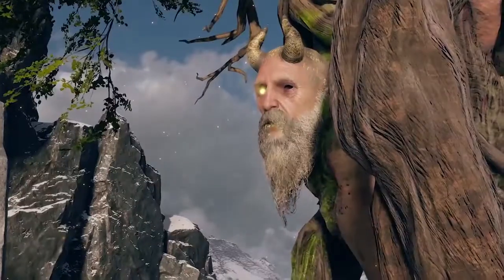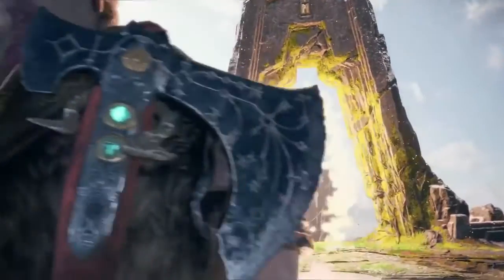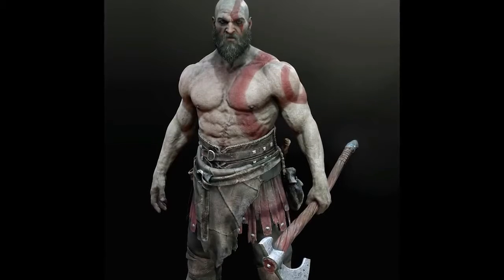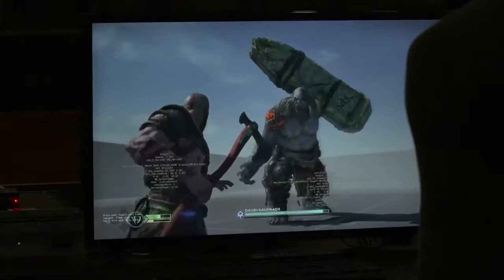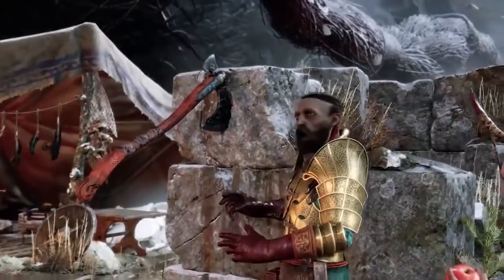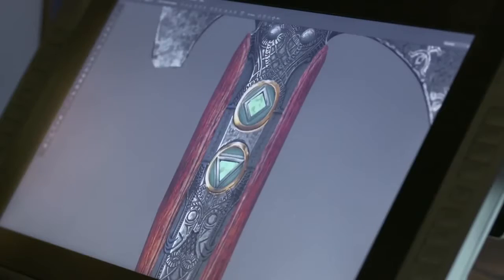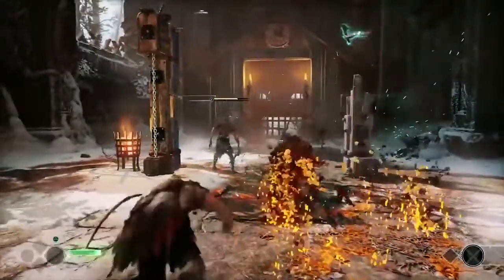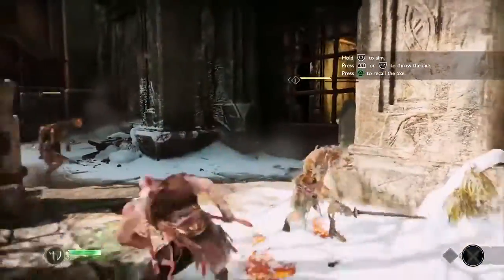GOD OF WAR 4 : Leviathan Axe Bande Annonce (2018)